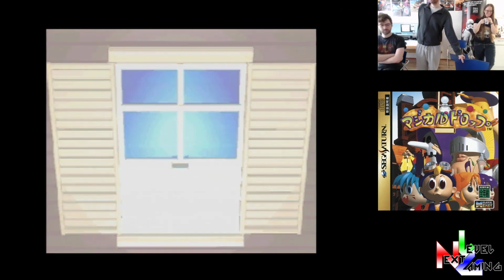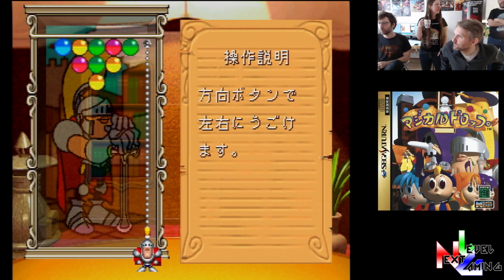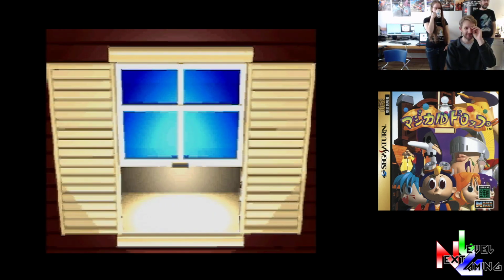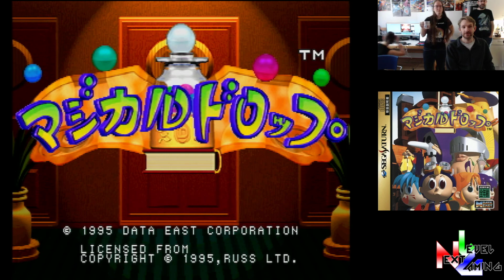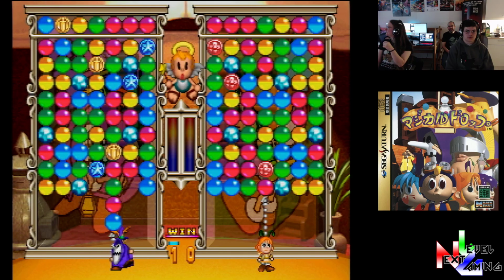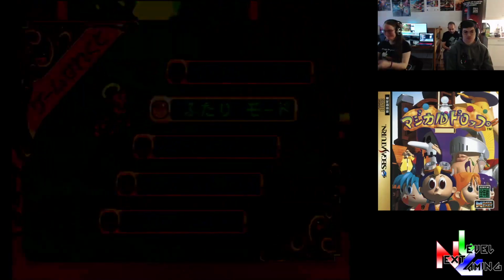NLG 2022 Retro Tournament Magical Drop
Game 9

Magical Drop - Vs. Mode - Saturn